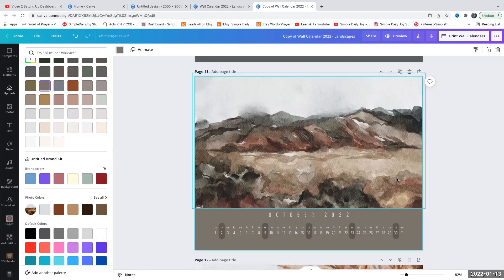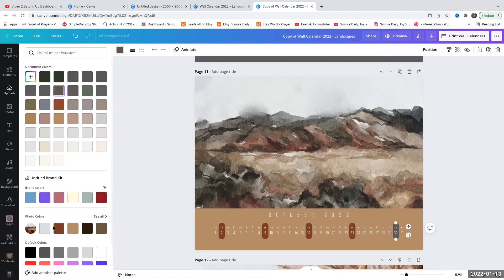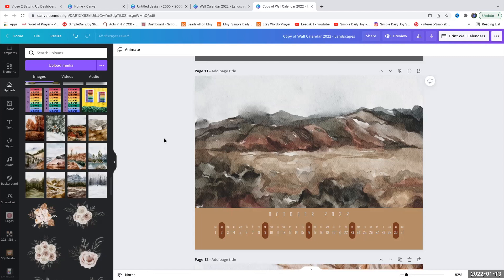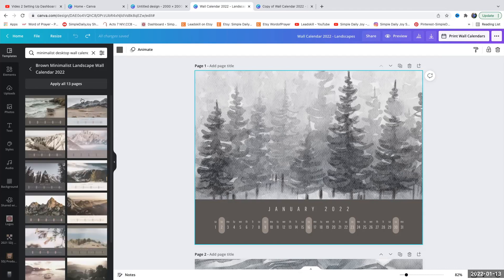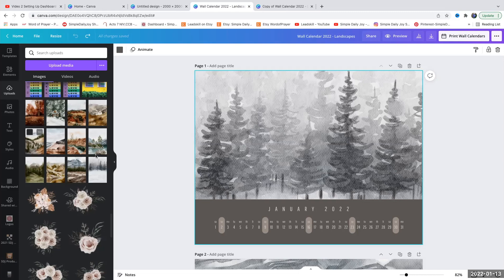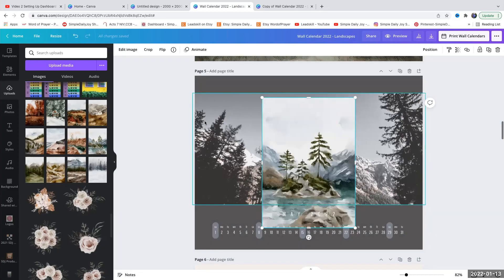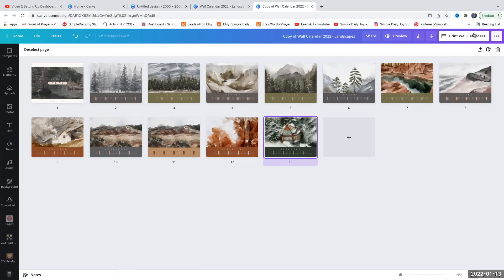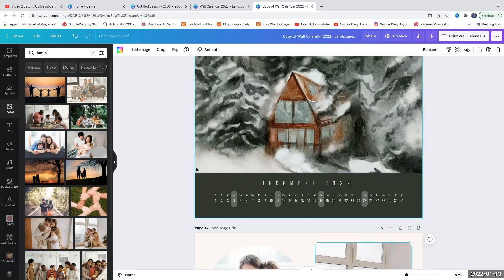How to Create A Digital Wall Calendar Using Canva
Looking for ideas on how to live a productive and creative life?

Hi, I'm Angela.  Welcome to my Simple Daily Joy channel where I hope the youtube video ideas here provide some creative inspiration for you.  Whether you are a content creator or here to learn new Canva skills for beginners, I hope you enjoy my simple joys here.

In this episode, I use my Canva pro account to demonstrate how easy it is to make a digital wall calendar for yourself.  The nifty thing about creating a Canva calendar is you can print them right away for yourself or sell them as products like I do.

You may wonder how you might promote them if you choose the latter route.  I have included in the beginning of this video a Canva IG reel.  Instagram reels is such a fun way to share your ideas and loves.

Heard of hex code?  Me neither. Canva has made it easy for me to learn this thing called hexadecimal color and its usefulness. I have included in this video a simple introduction of it and hope you enjoy learning it.

At timestamp 4:50 - where I summarize!